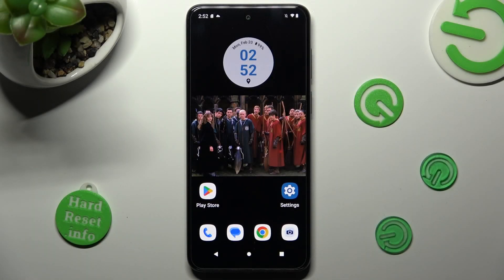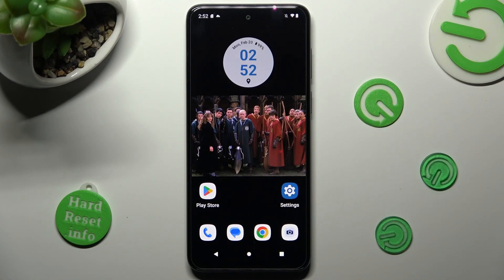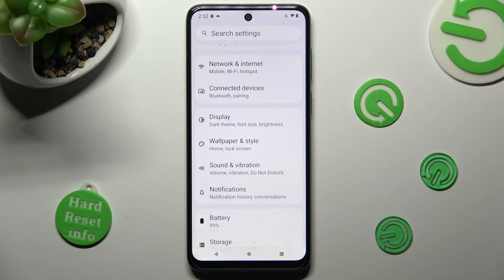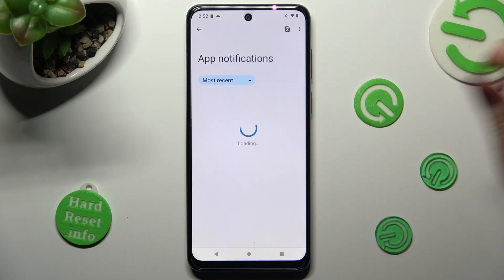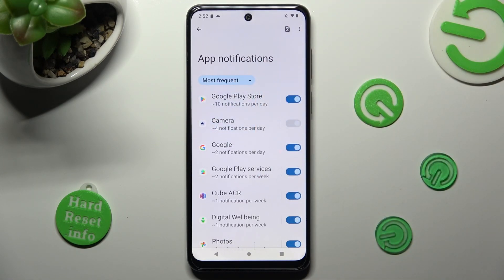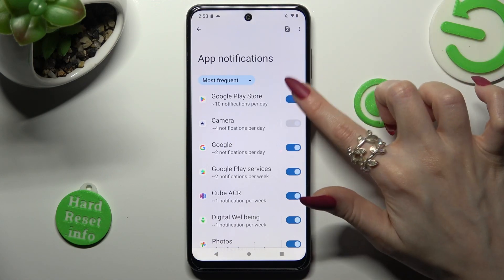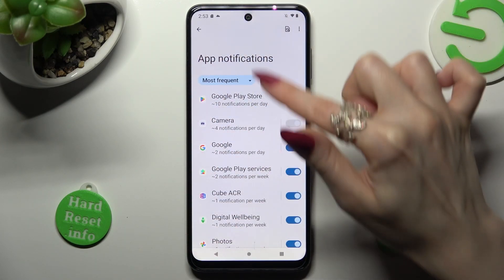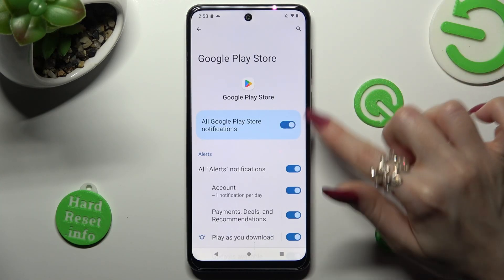How to Manage Apps Notifications on MOTOROLA Moto G13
Find out more info about MOTOROLA Moto G13:
Hi! Today we would like to show you how to manage apps notification on your MOTOROLA Moto G13. We will show you how to turn on and turn off notfiications for selected apps. Visit our YouTube channel if you want to know more about MOTOROLA Moto G13.

How to manage apps notifications on MOTOROLA Moto G13? How to turn on apps notifications on MOTOROLA Moto G13? How to turn off apps notifications on MOTOROLA Moto G13?